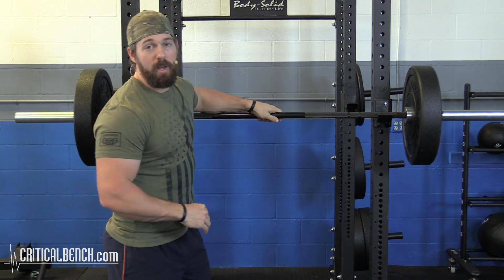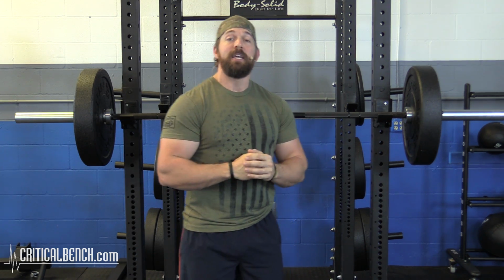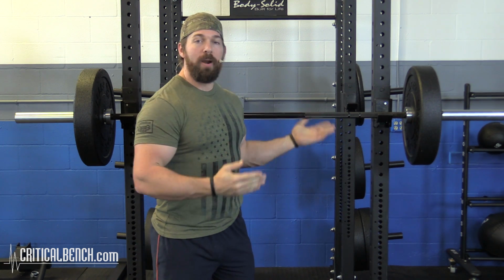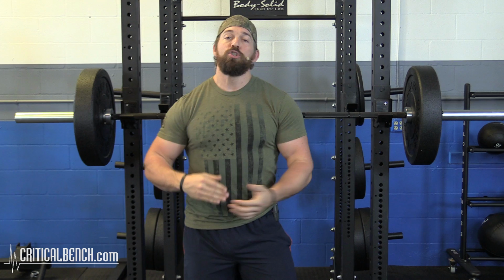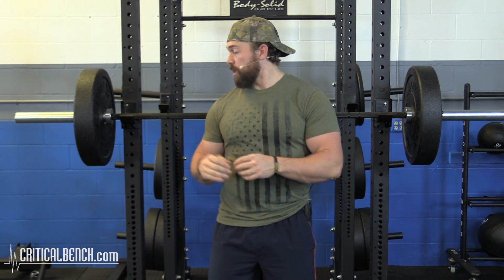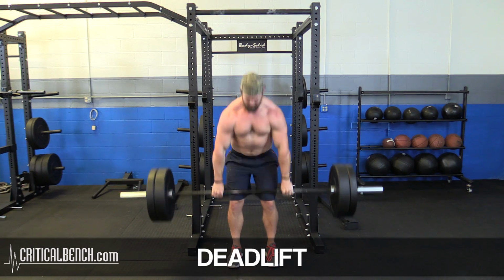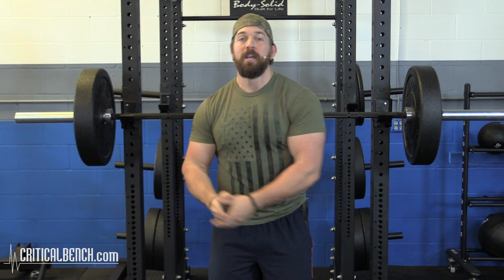Power Rack Workout Routine [4 Exercises | Full-Body Training]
Power Rack Workout Routine ALL athletes should be doing for more explosive power. Do these 4 exercises and improve overall strength and performance in any sport.